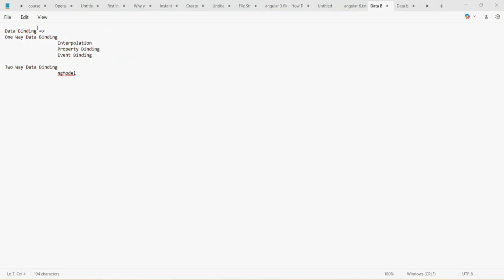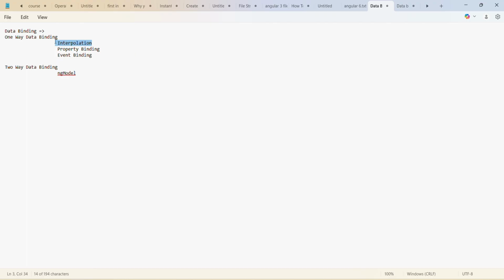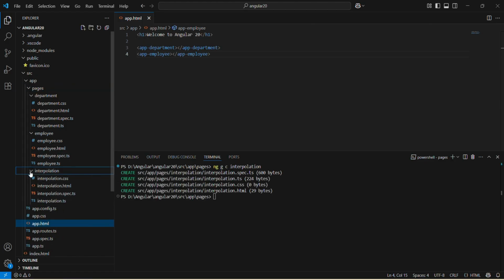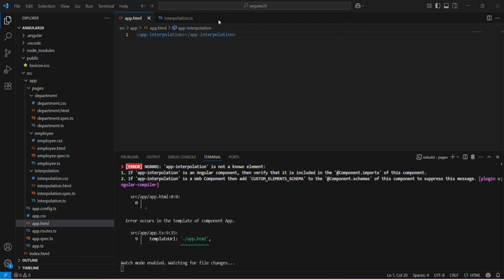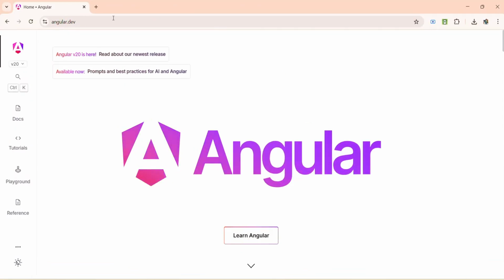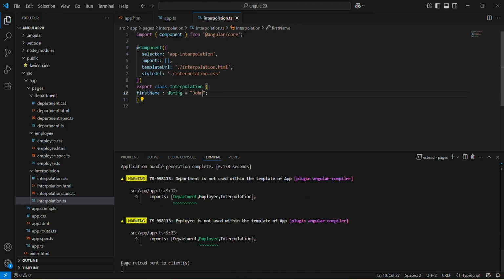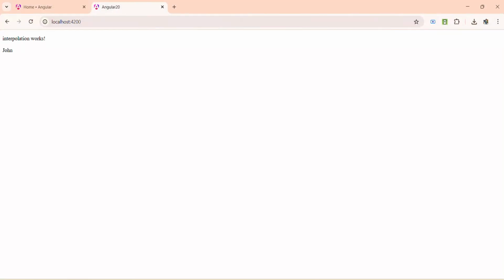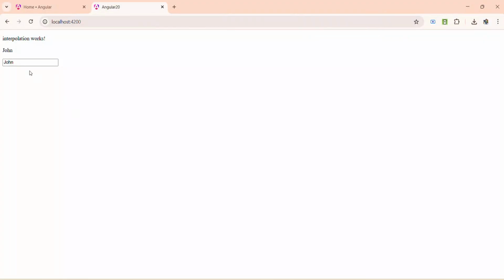Angular 20 Tutorial for Beginners | Interpolation | Data Binding in angular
In this video, we explore interpolation and one-way data binding in Angular 20 using TypeScript. You’ll learn how to display dynamic values in the HTML template using double curly braces  and understand how Angular connects your component logic to the UI.

✅ What you'll learn:
What is interpolation and how it works in Angular

Creating strongly typed variables using TypeScript

Displaying data in the template using variableName

How interpolation behaves with HTML elements

Why property binding is preferred for setting HTML attributes

The concept of strong typing and how it prevents runtime errors

Whether you’re new to Angular or brushing up on Angular 20’s features, this tutorial is a great starting point to master the basics of data binding.

Let me know if you'd like to add timestamps, links, or promote the next video in your series.